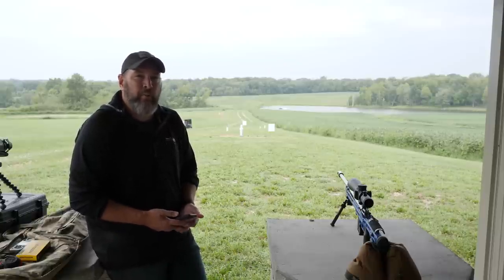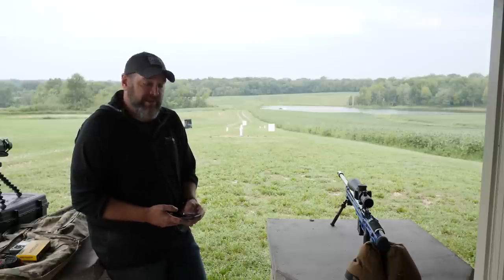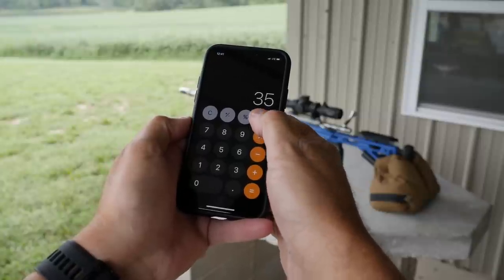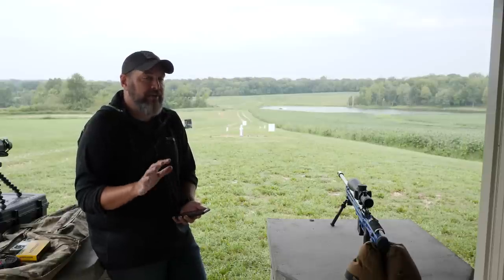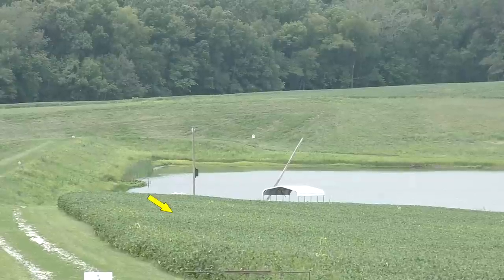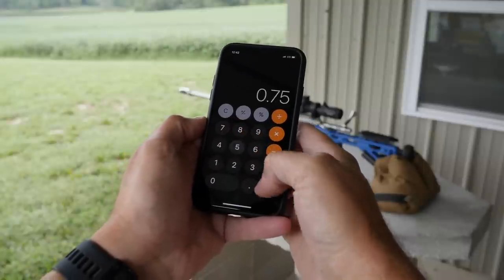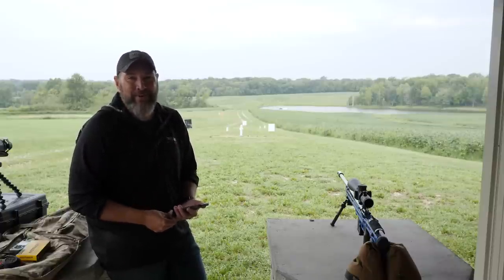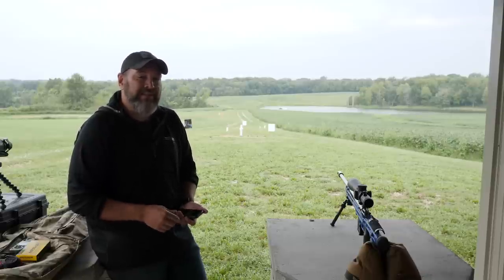How To Read Wind | Try This One Old School Trick!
One old school trick that will teach you how to read wind.  Today Joel shows you how to evaluate the wind you're seeing on the range and use an old-school formula to accurately dope the wind for long range shooting.

Formula =
Range in yards times the wind in mph divided by the wind constant = wind hold in moa.  Multiple that number again by .3 to get the wind hold in mils.  To find the wind constant for your caliber use google. ;)